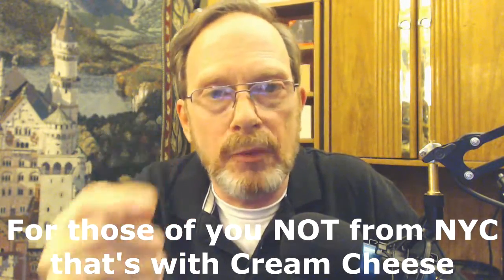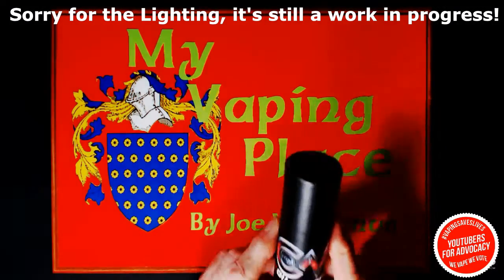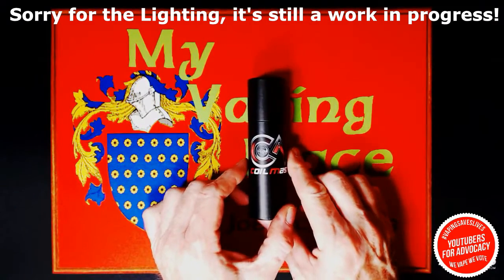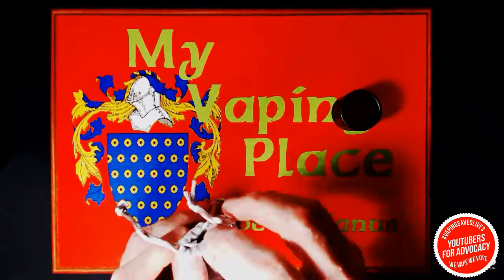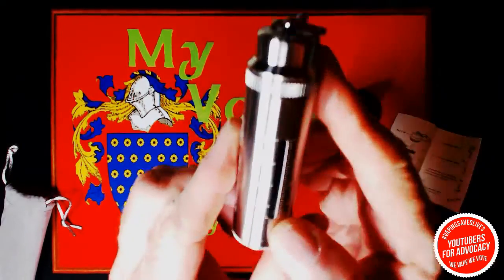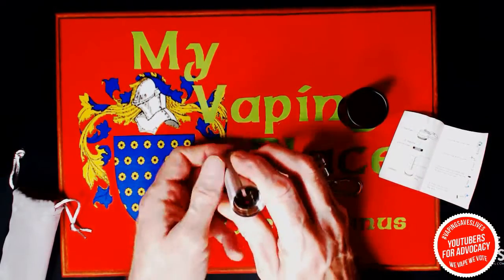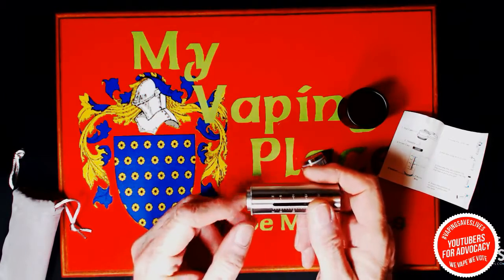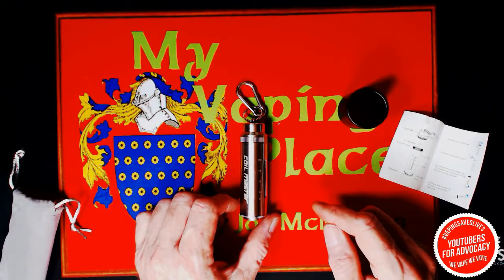MVP #23, the CoilMaster SEB Accessory Review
Hey everybody, thanks for stopping by,

In this accessory review we take a look at the CoilMaster SEB (Stainless Steel e-Liquid Bottle,

PLEASE, don't forget,  the opinions I express in ANY of these reviews or Vlogs are just my PERSONAL opinions on the products or issues I'm looking at and speaking about, IF you are considering purchasing ANYTHING I do a review on, I strongly advise you to do your research before you buy, PLEASE, never go and spend your hard earned money on just my opinion alone, watch and read as many different reviews as you can, get as many opinions as you can, THEN, and ONLY THEN, make YOUR OWN INFORMED decision to purchase the product or not.

A few of my reviews are for products that I have received free for the purpose of doing the review, this in no way, shape or form affects my opinion(s) on these products!

The vast majority of products I have reviewed I have purchased with my own money, and, this likewise in no way affects my opinion(s) on whether these products are good or not.

In other words, don't get upset just because my opinion is different from your own, OK!  :-D

Take care and may the wind be ever at your back,

Joe M.

Copyright Info:
Ending music derived through editing from:
"Cataclysmic Molten Core" from YouTube Misic Library
and